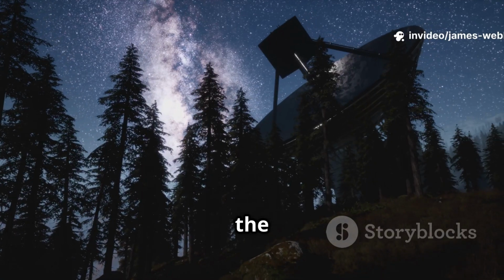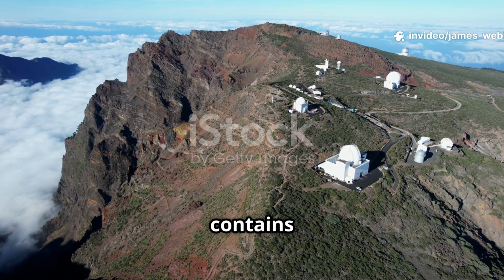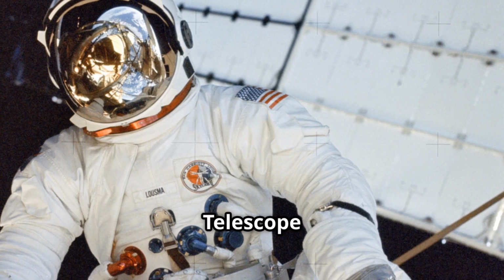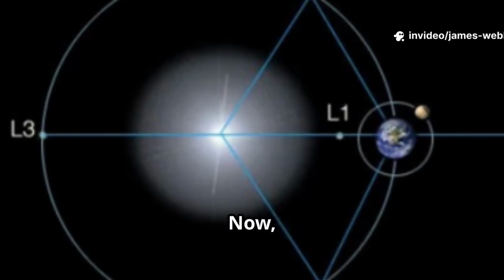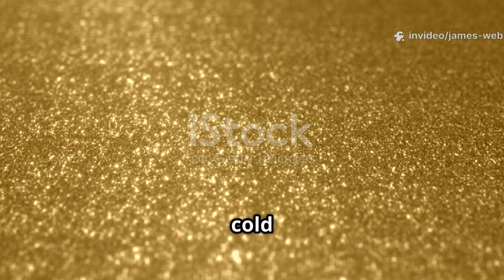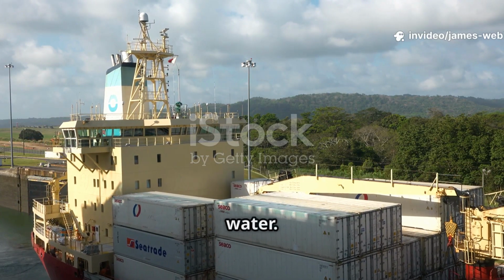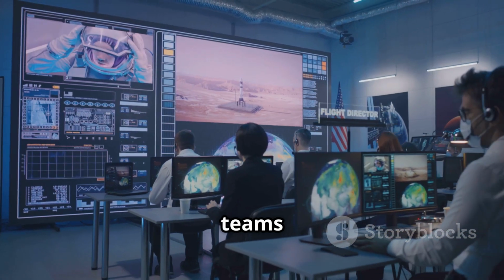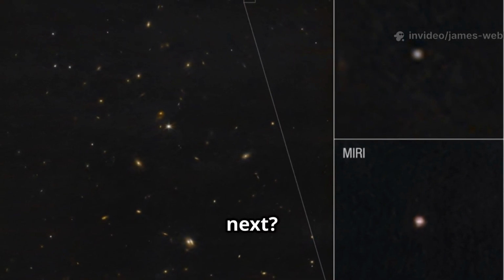Inside the James Webb: Space’s Greatest Telescope Revealed!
Discover the incredible journey of the James Webb Space Telescope (JWST), the most advanced space telescope ever built! In this 10-minute video, Jared Owen brings you detailed 3D animations explaining how JWST was designed, engineered, and assembled across the globe. Learn about its revolutionary infrared technology, massive gold-coated beryllium mirrors, and its unique placement at the Sun-Earth L2 Lagrange point. Witness the spectacular launch and complex unfolding process that enables JWST to peer deeper into the cosmos than ever before, revealing the universe’s earliest galaxies and stellar formations. Perfect for space enthusiasts eager to understand the telescope that’s reshaping astronomy and cosmology.

OUTLINE:

00:00:00 Introduction and Basic Telescope Concepts
00:01:21 Space as Time Machine
00:02:15 Ground vs Space Telescopes and Hubble
00:04:19 Electromagnetic Spectrum and JWST Introduction
00:05:43 JWST Design and L2 Location
00:06:58 JWST Construction and Assembly
00:08:47 Launch Preparation and Journey
00:10:06 Launch and Deployment
00:11:57 Mirror Alignment and First Light
00:12:46 Conclusion and Call to Action